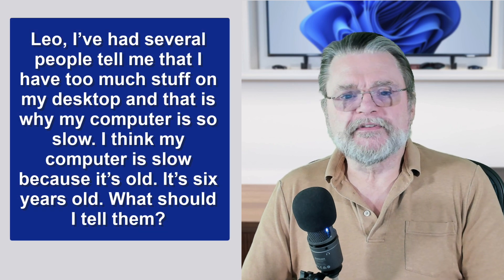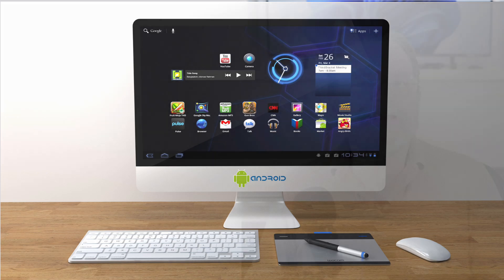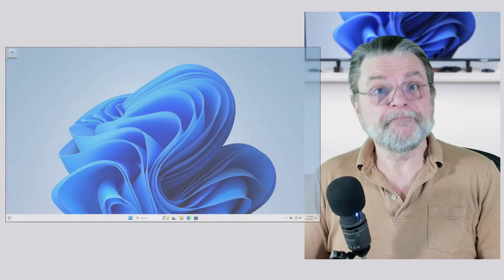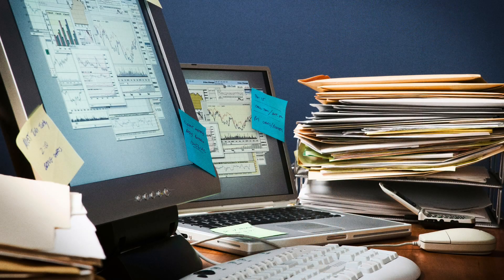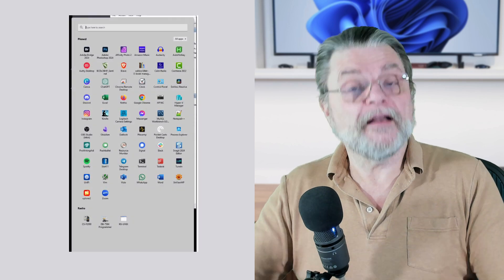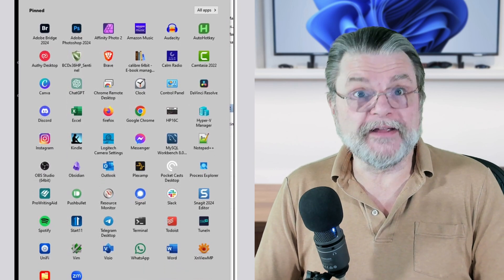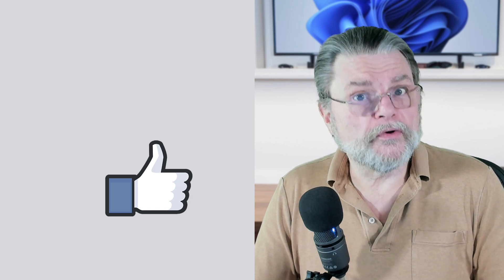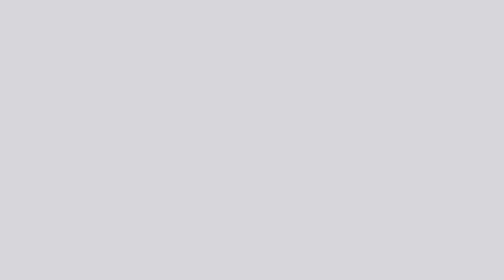Does What’s on My Desktop Affect My Computer’s Speed?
☑️ What's on your desktop doesn't affect computer speed in and of itself, but could be a symptom of deeper problems.

Chapters
0:00 Does My Desktop Affect My Speed?
0:30 Performance and speed
1:55 Taskbar and Start Menu
2:30 Speed and performance